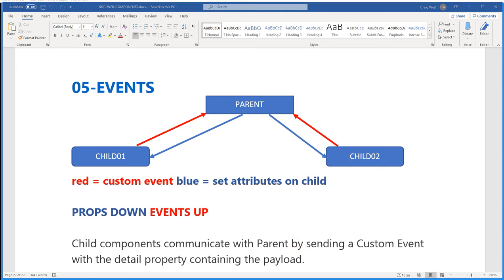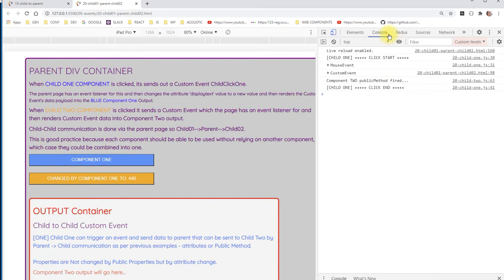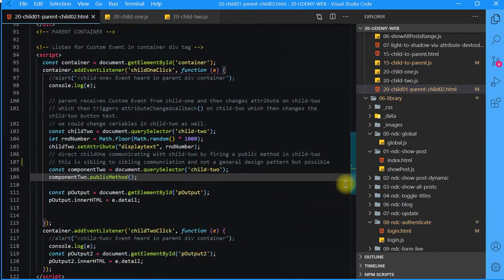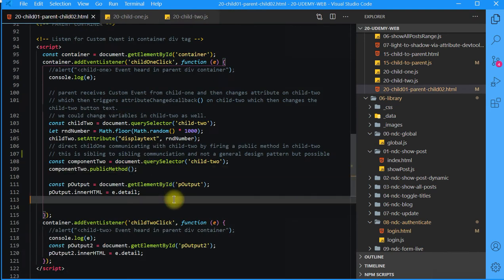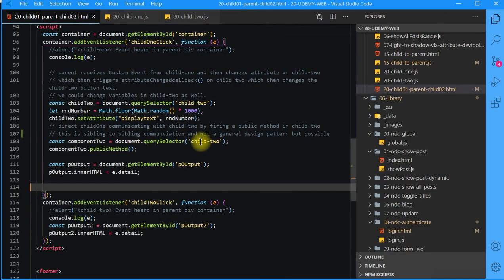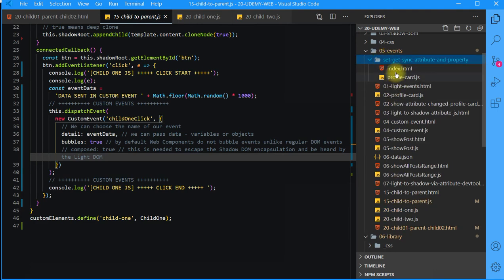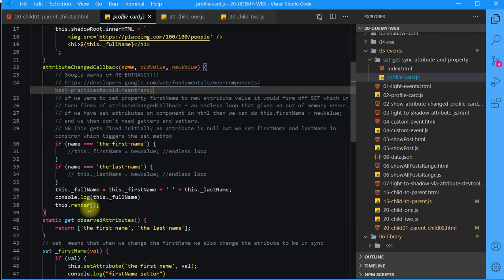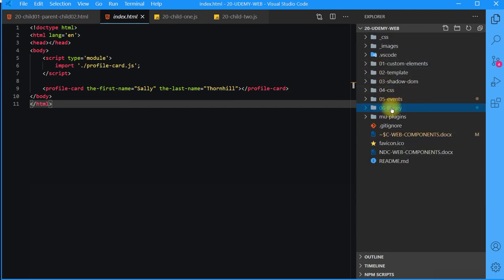WEB COMPONENTS 06-library Introdcution to this module,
We take an initial look at the set up of our 06-library folder to see how our web component app is organised,